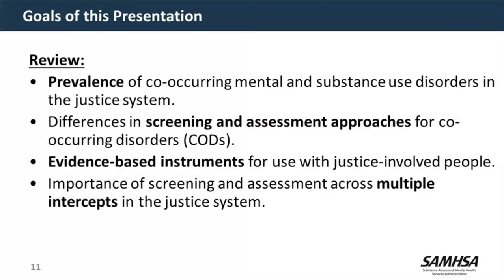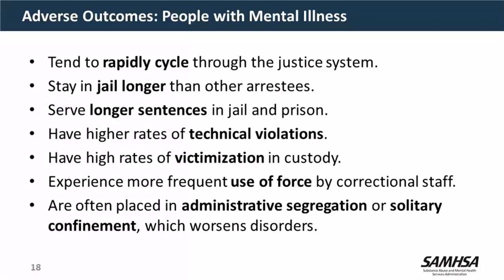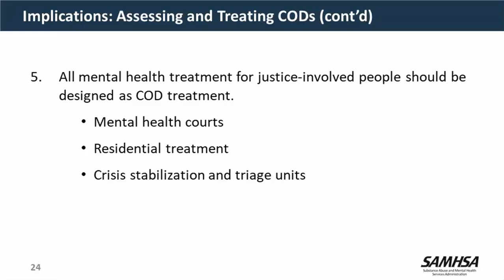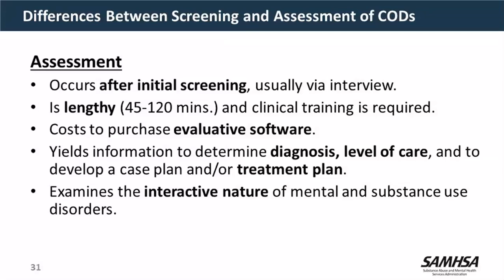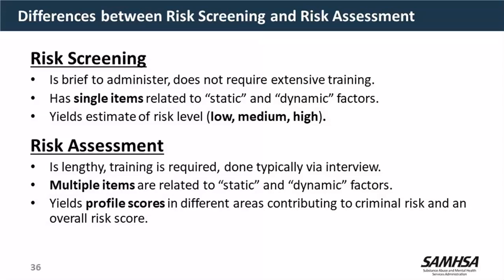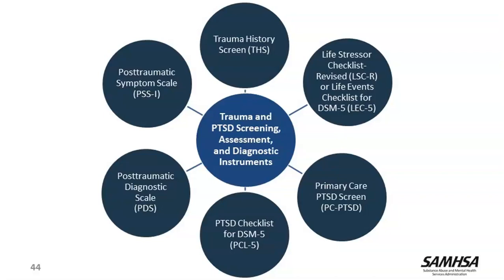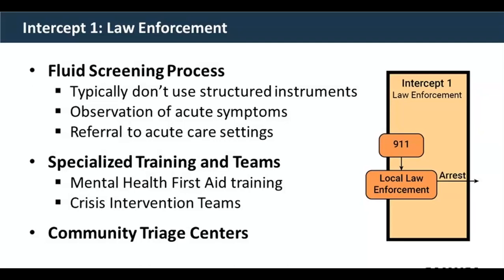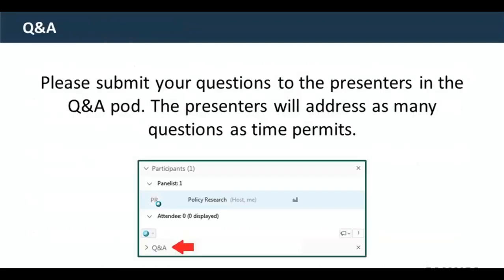Sequential Intercept Model (SIM) Part 1: Overview of Evidence-based Tools and Approaches across SIM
This webinar, hosted by SAMHSA's GAINS Center, is the first of two webinars presented to support the use of screening and assessment across the Sequential Intercept Model. This webinar provides information regarding evidence-based screening and assessment tools and approaches for justice-involved individuals with mental and/or substance use disorders, along with guidance on implementing screenings and assessments across multiple intercepts of the criminal justice system.